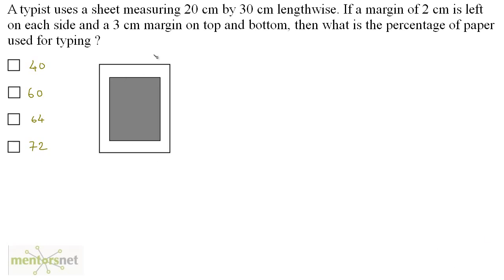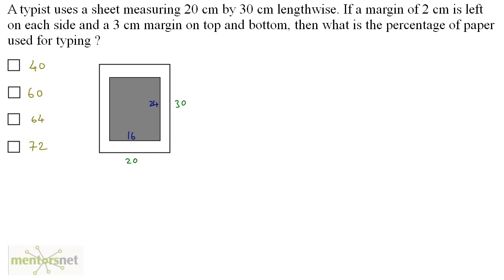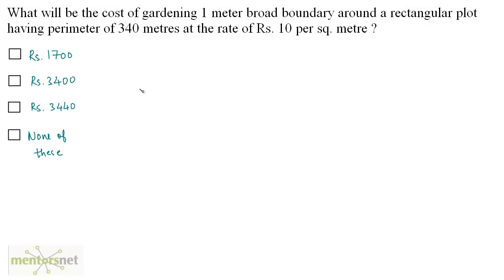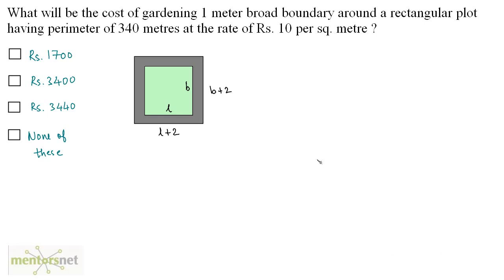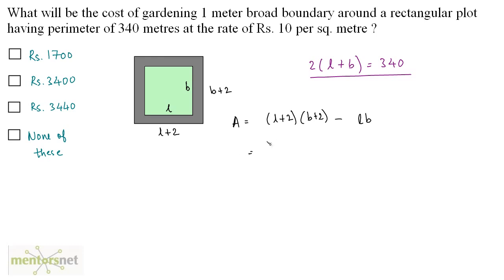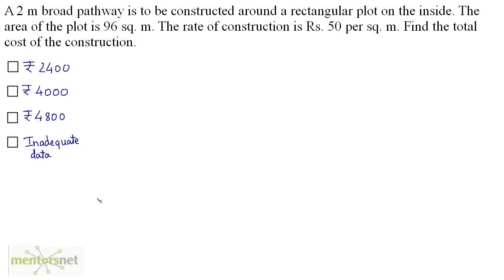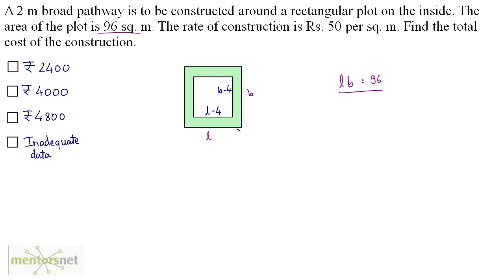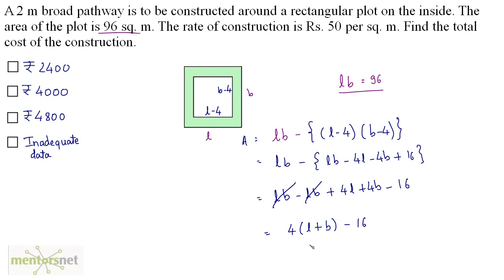QT 170 Question Set 4 on Rectangles